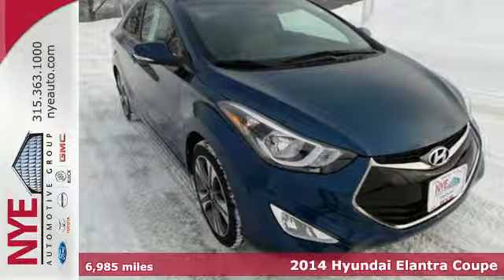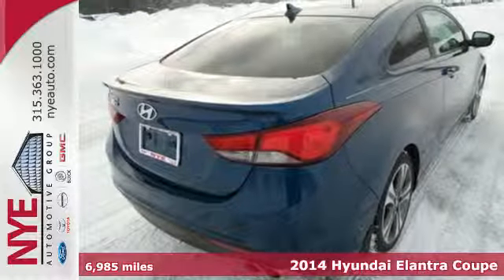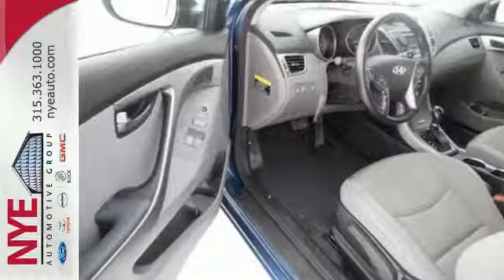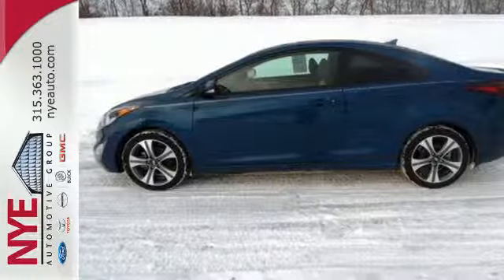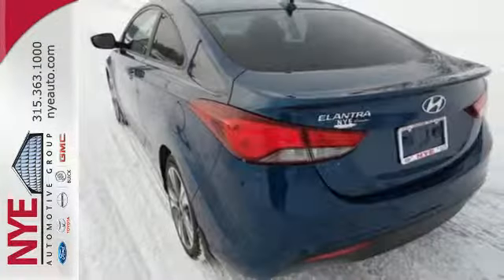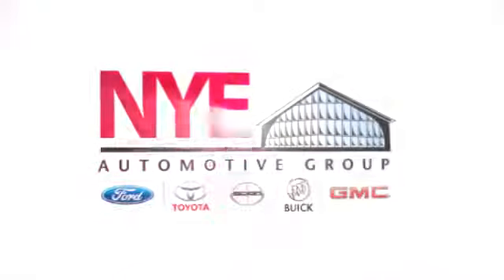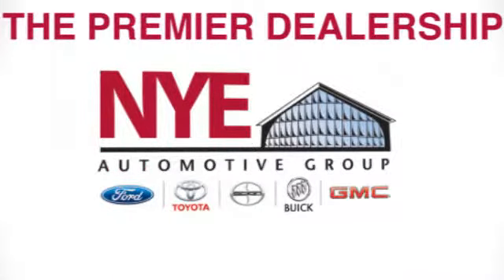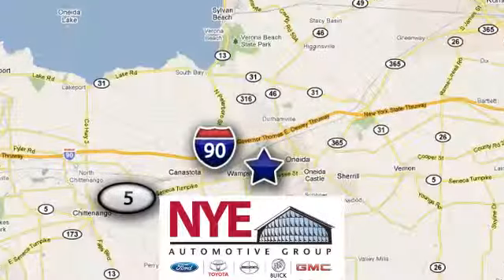2014 Hyundai Elantra Coupe Oneida NY Utica, NY FQ4410A SOLD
Year: 2014
Make: Hyundai
Model: Elantra Coupe
Trim: Coupe
Engine: Regular Unleaded I-4
Transmission: A
Color: BL
Mileage: 6985
Stock #: FQ4410A
VIN: KMHDH6AHXEU026103
Check out this Blue 2014 Hyundai Elantra Coupe, PZEV, at Nye's Pre-Owned Zone at Nye Buick GMC. Better yet come in for at test drive and let's make a great deal today.

Address:
1441 Genesee St.